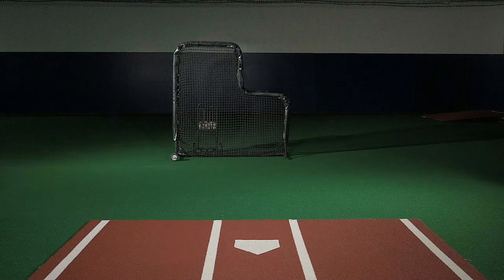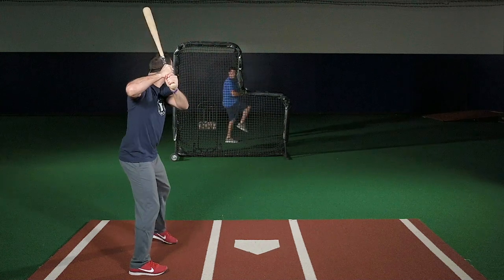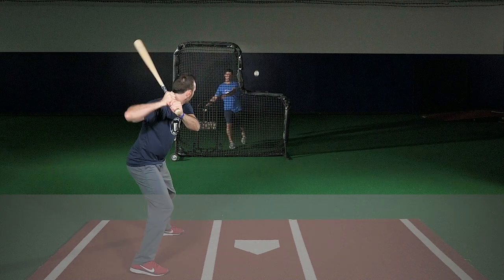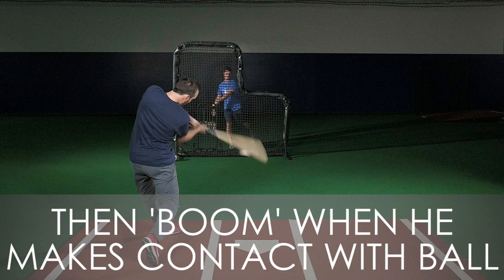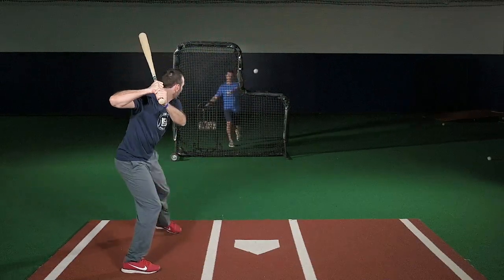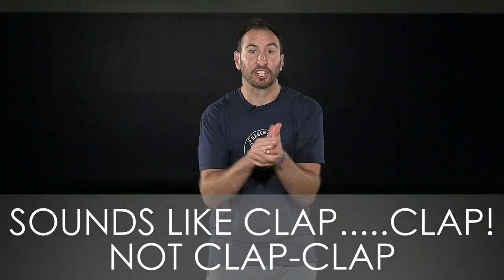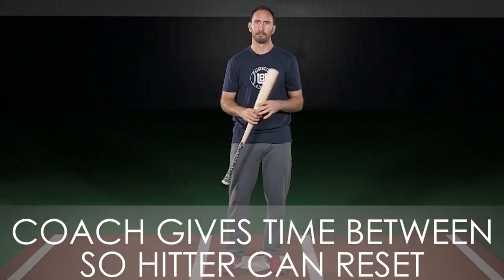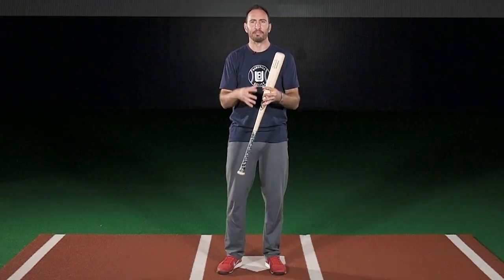The Ba...BOOM! Drill | Baseball Utility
Adam Rosales shares another one of his favorite rhythm and timing drills!

I'm a 10 year MLB veteran who's excited to share my knowledge and love of the game with you!  We offer FREE webinars, an extensive online hitting course, individual remote training, and team remote training.